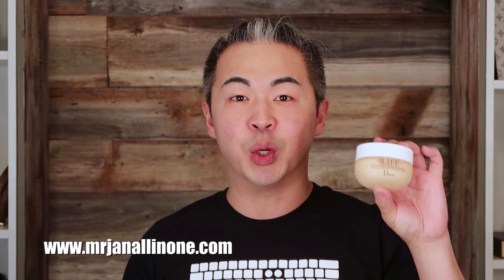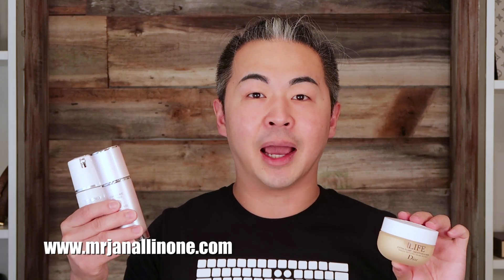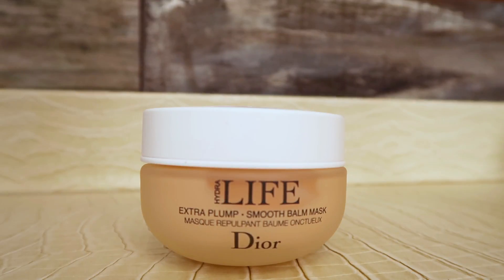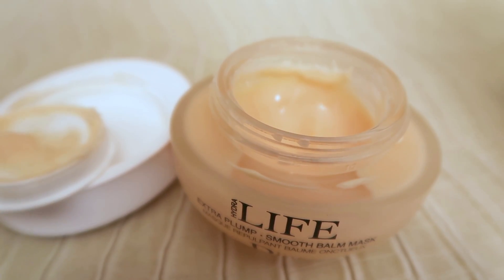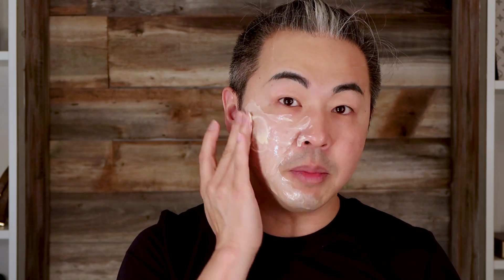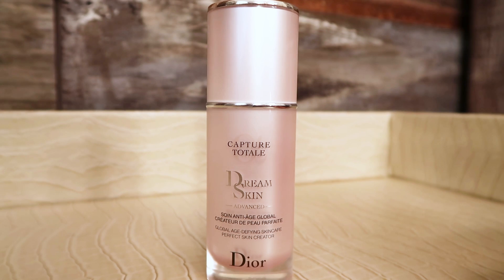Dior Skin Care Review 迪奧保養品示範 有中文字幕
In this episode of Mr. Jan All In One, Steve reviews three Dior skin care products from his latest Sephora VIB Haul!

今天我要帶大家探討的是
迪奧保養品示範

Dior Snow White Reveal Ultra Purifying Liquid

Capture Total Dreamskin

Hydra Life Extra Plump Smooth Balm Mask